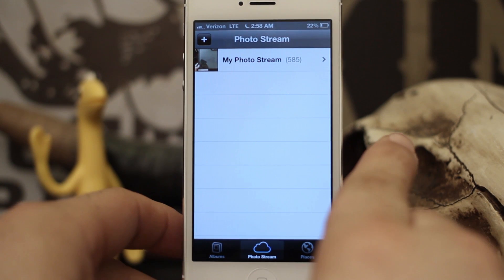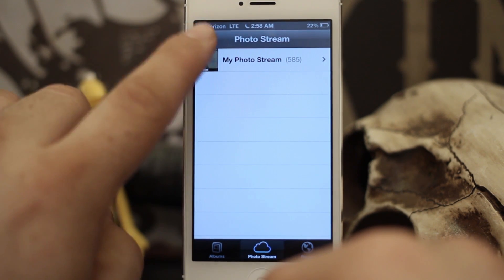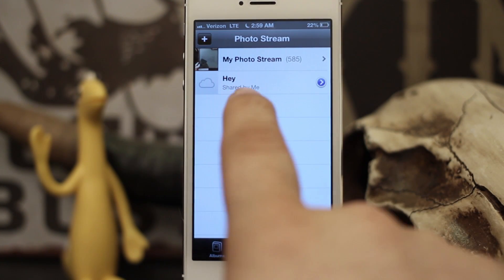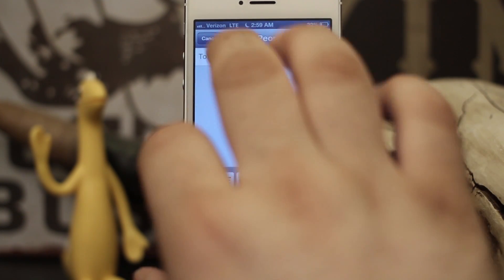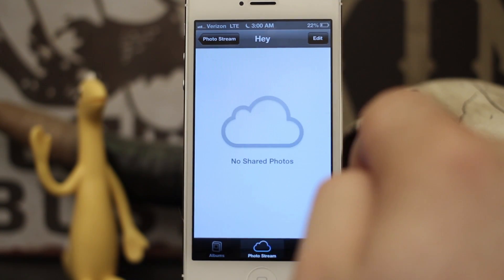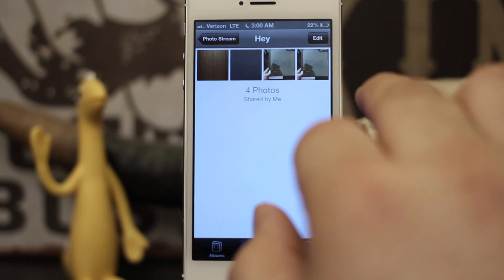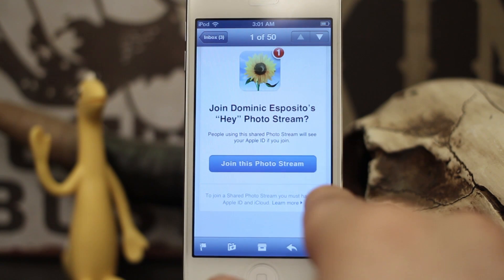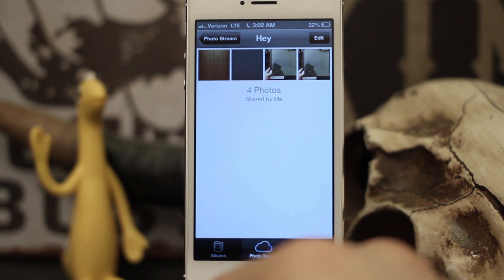[iOS Advice] How To Create Shared Photo Streams - iOS 6 New Features